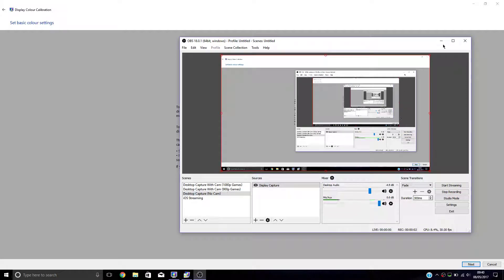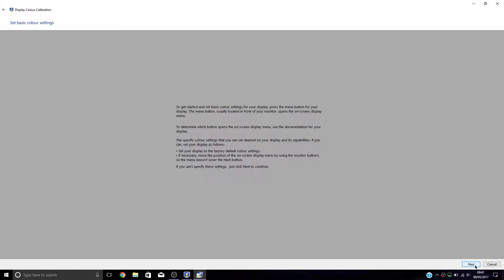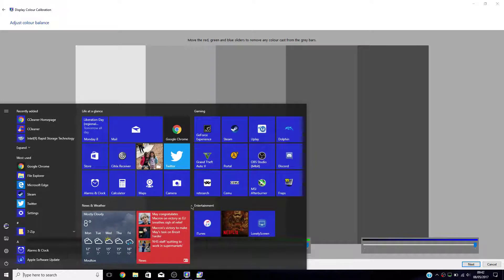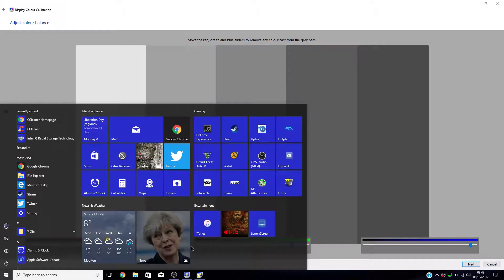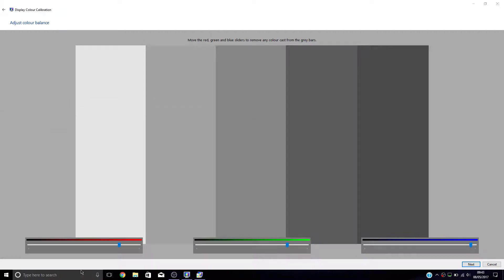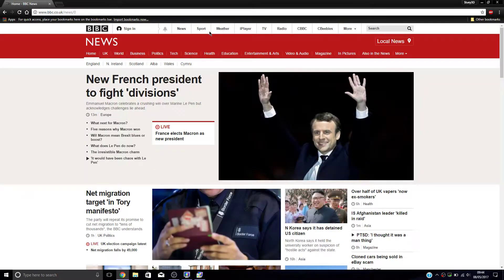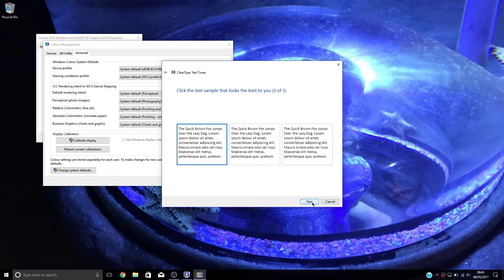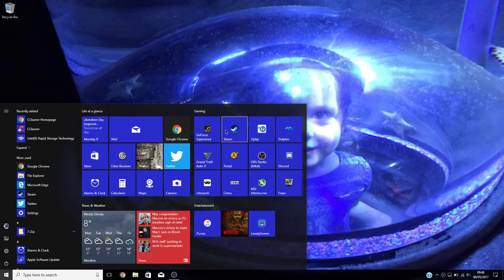Own a HP Omen (or Pavilion) with a 1080p IPS Screen, try these calibration settings.